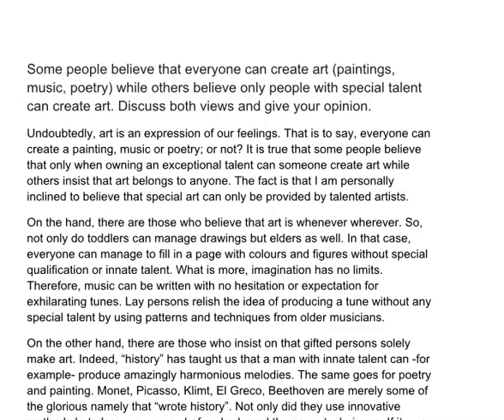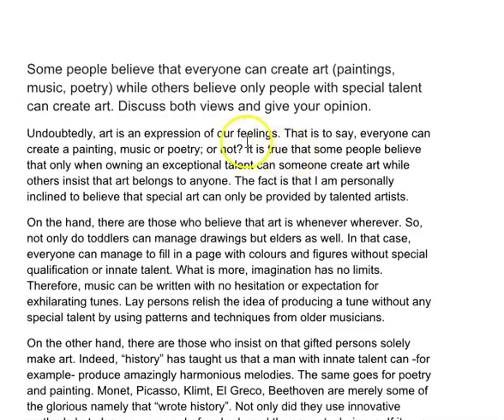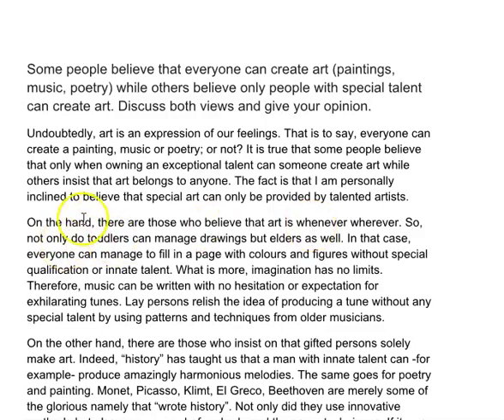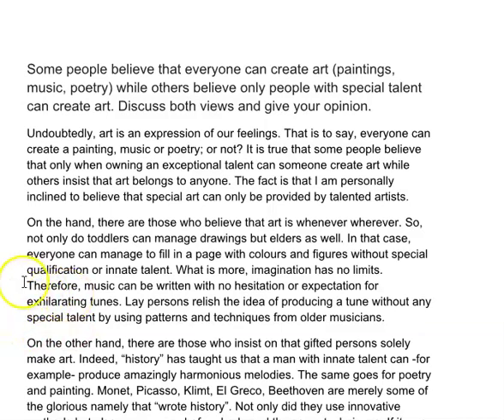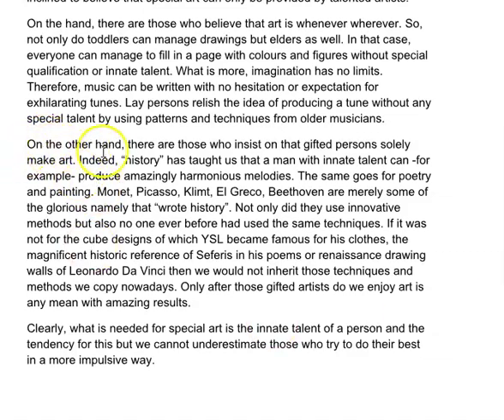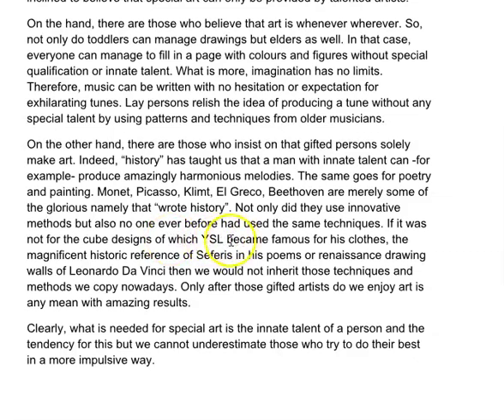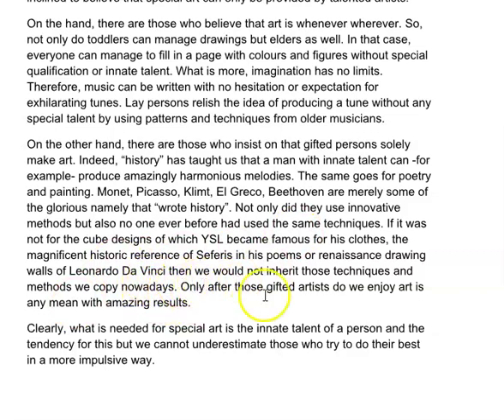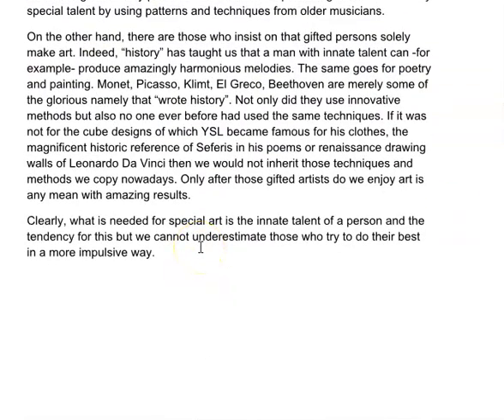Stuck at 6.5 in the Writing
In this tutorial we look at a 6.5 essay.

You will learn:
- Why it would get a 6.5
- What its strengths are
- What its weaknesses are
- What kinds of decisions an examiner makes when looking at an essay.

Female Voice: Thanks for listening to ieltspodcast.com